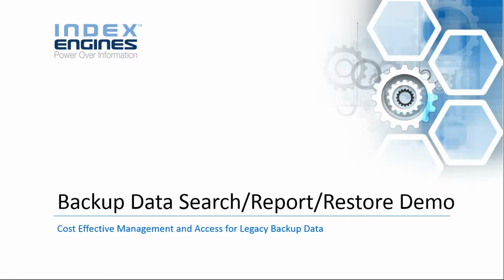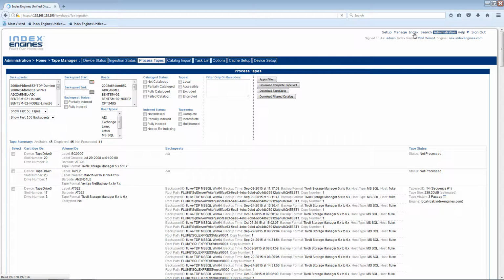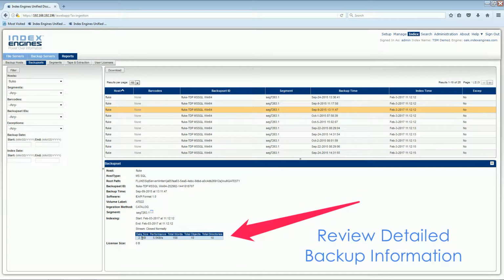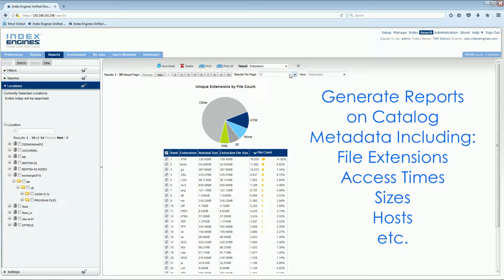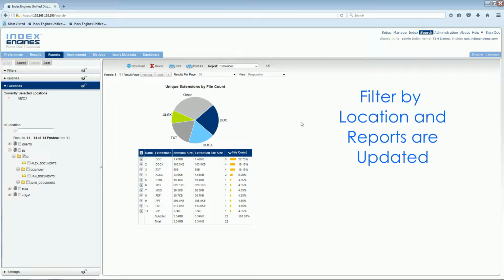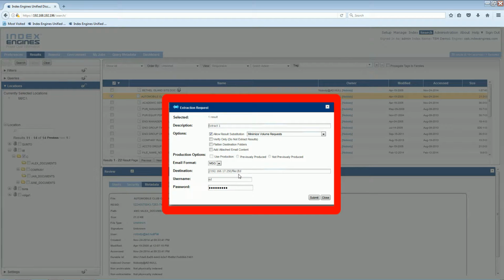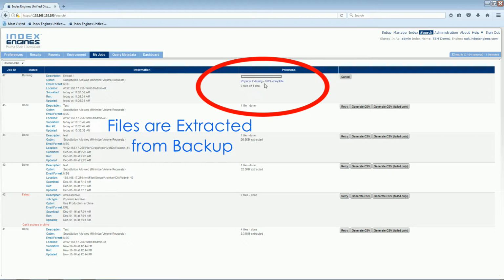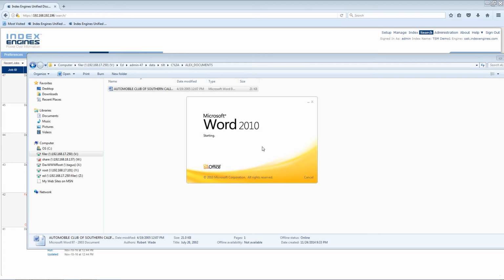Index Engines Legacy Backup Data Restoration and Migration with Voice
Index Engines has eliminated the proprietary nature of backup software and unlocks the data archived in backup images. Using Index Engines’ patented technology, legacy data on backup tape or disk images can be directly indexed, searched and relevant data restored without the need of the original backup software. This unique software technology enables organizations to access and migrate legacy backup data more intelligently than ever before.

Organizations have realized the pain and expense of using backup as an archive. Hording legacy tapes in offsite storage or replicating backup data on disk images to support legal hold is expensive and results in hidden risk and liability. Leveraging Index Engines’ intelligent approach, data of value can be migrated from backup tapes or disk to online archives to support long-term retention. This approach enables polices to be enforced on legacy data, offsite tape storage costs recouped and infrastructure retired.